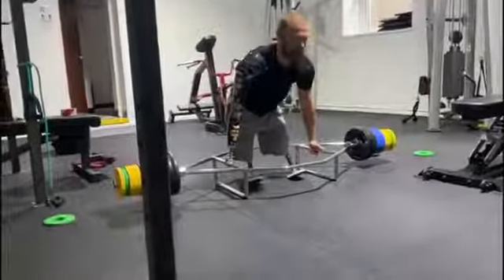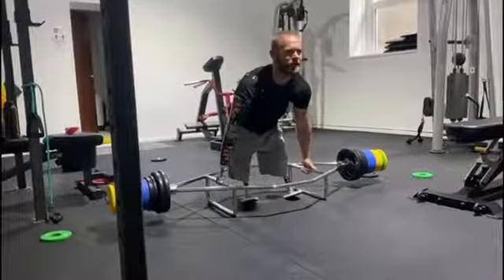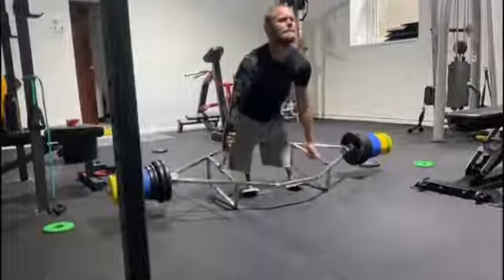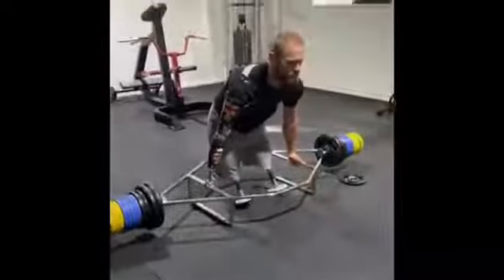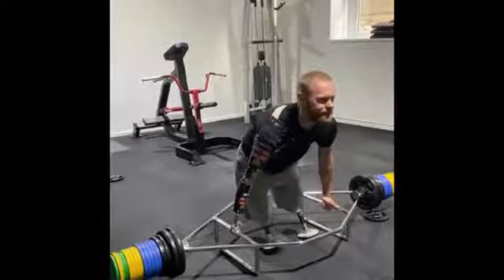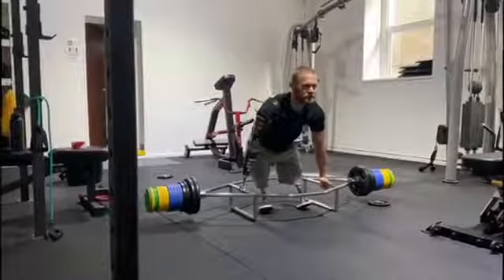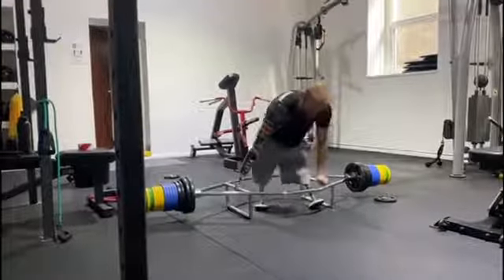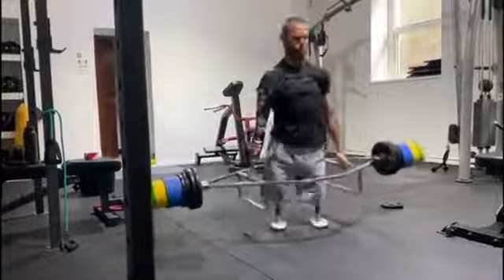110kg Mark Ormrod MBE || amazing poses